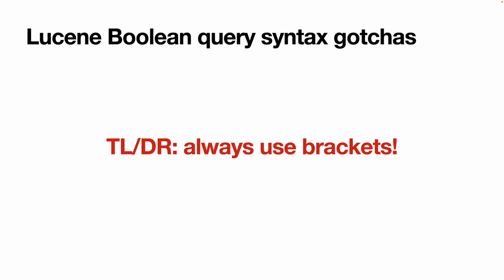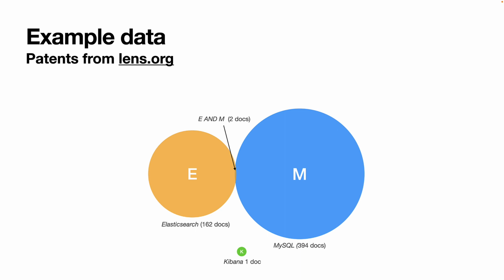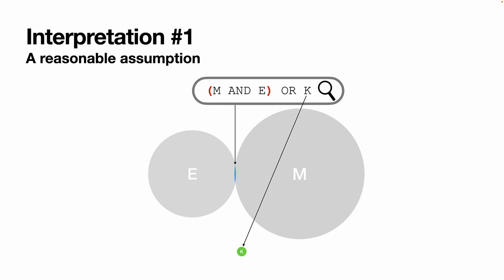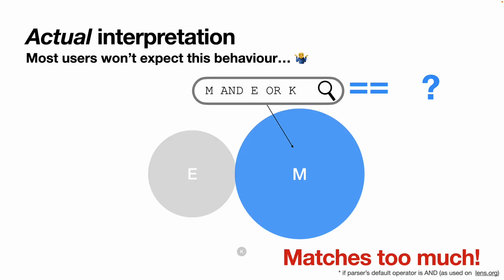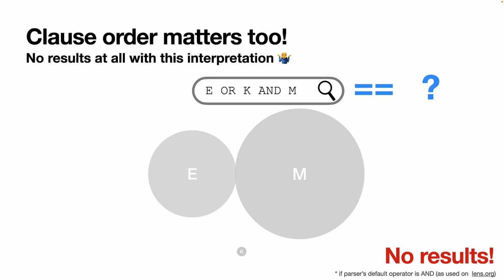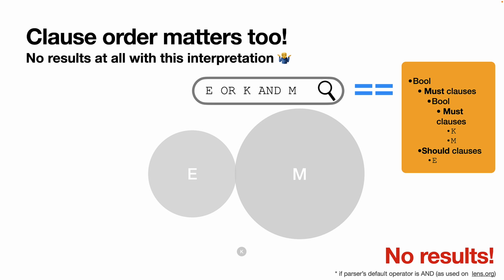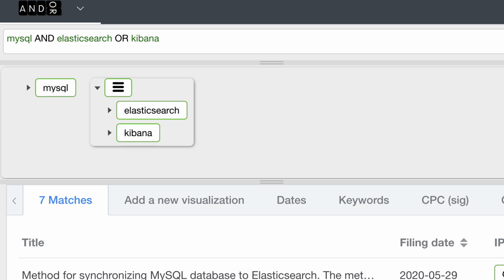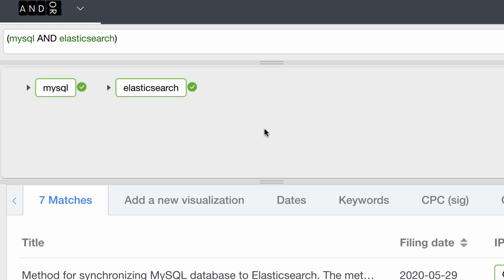When your Lucene search does the wrong thing without telling you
Are your queries failing silently? We examine a common trap for users of Lucene and (Lucene-based solutions like elasticaearch and Solr) where Boolean queries do surprisingly unpredictable things, even for simple queries.